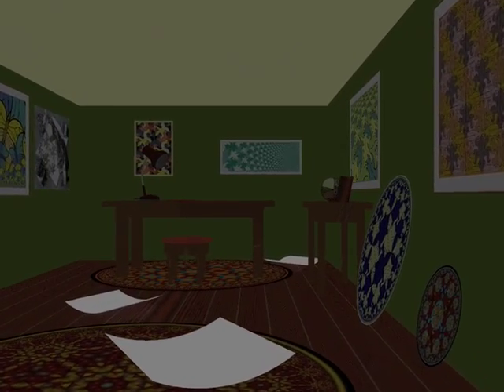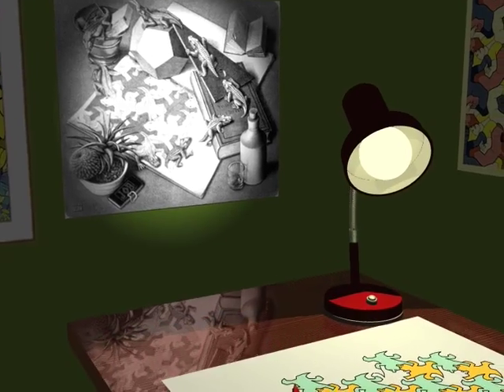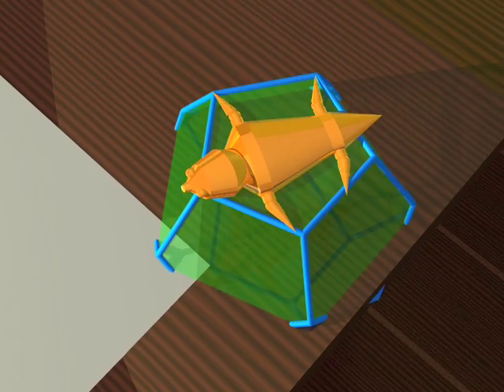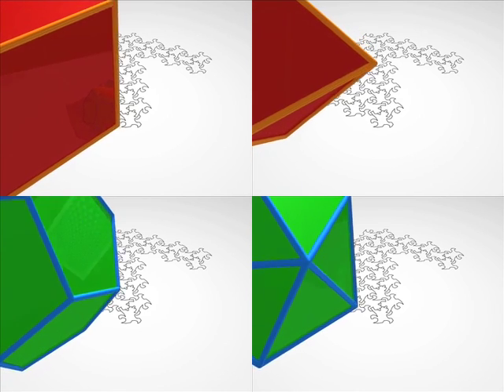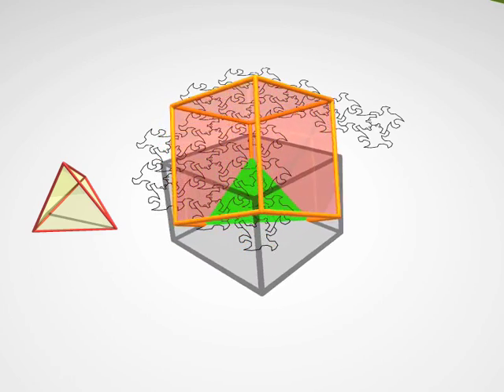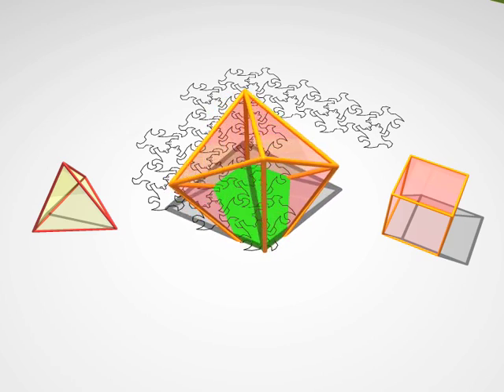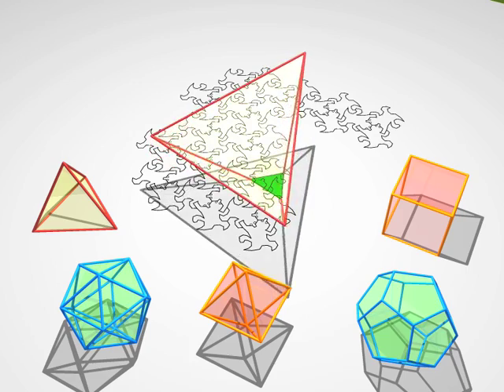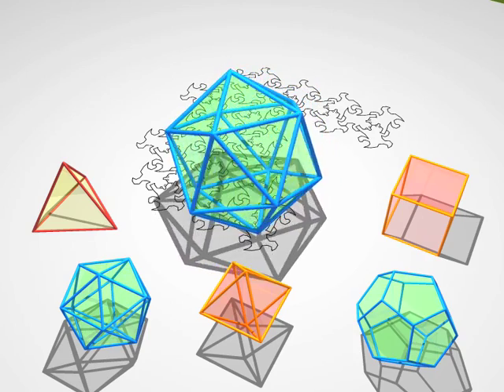Dimensions - 2: Dimension Three 1/2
Chapter 2: Dimension three
M.C. Escher talks about the adventures of two-dimensional creatures trying to imagine what three-dimensional objects look like.